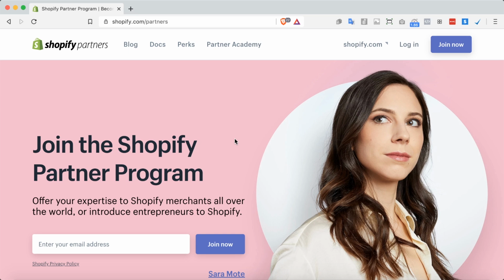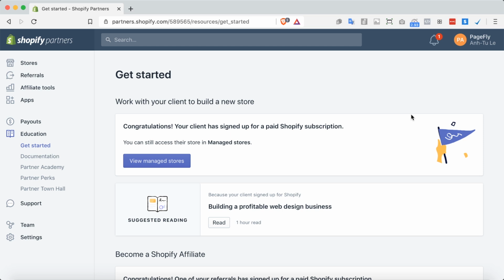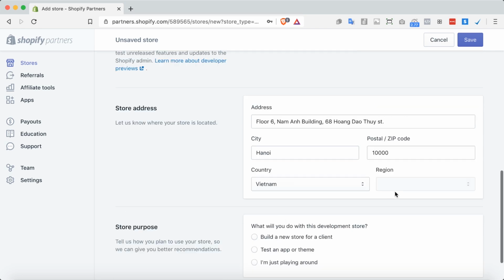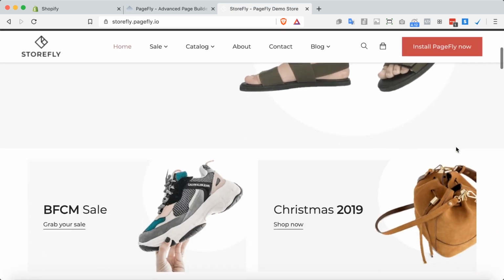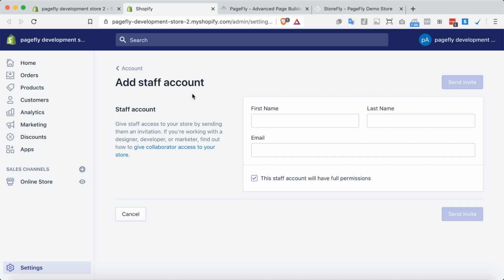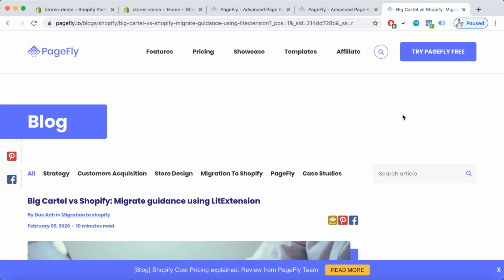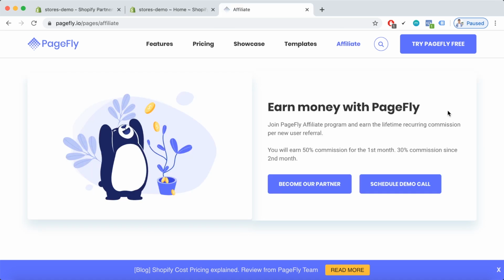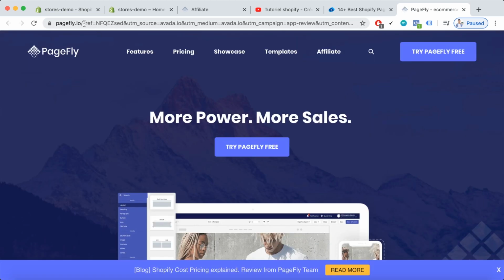Shopify Partner Program through PageFly: How to Freelancers & Agencies Make Money Online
Not owning any Shopify stores themselves, Shopify Partners are helping their clients grow prosperous Shopify businesses. Mind you, they are making money just as much as their clients and sometimes even more.
👇 Click "SHOW MORE" for better timestamp navigation.

As the best Shopify page builder, PageFly is driven to assist not only Shopify merchants, but also those on the other side of the industry.

★ ★ ★ Outlines ★ ★ ★

⚡️ 0:00 : Why freelancers and agencies should join the Shopify Partner Program
⚡️ 2:06 : PageFly x Shopify Partners #1: Service providers
⚡️ 6:10 : PageFly x Shopify Partners #2: App providers
⚡️ 8:30 : PageFly x Shopify Partners #3: Content providers

👉 👉Build Your Own Custom Shopify Store - FOR FREE - with 60+ templates & elements for Conversion

✈️ You can learn more about this topic through our blog post: How to Make Money in the Shopify Partner Program through PageFly (Freelancers + Agencies)